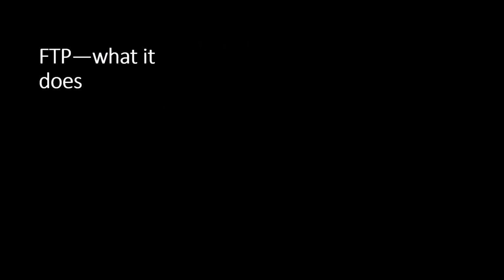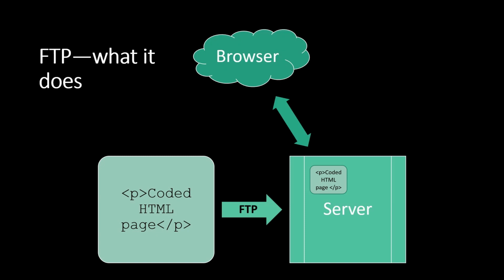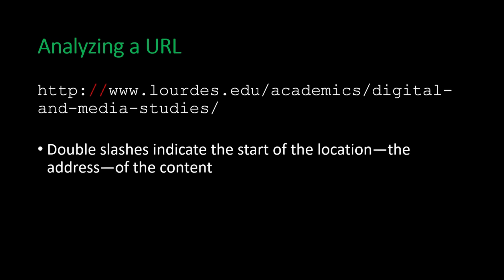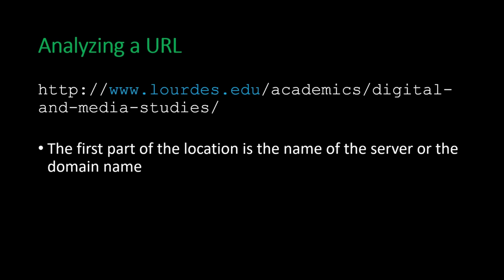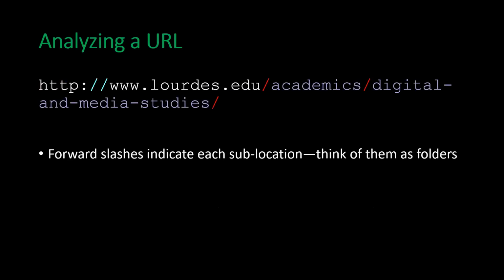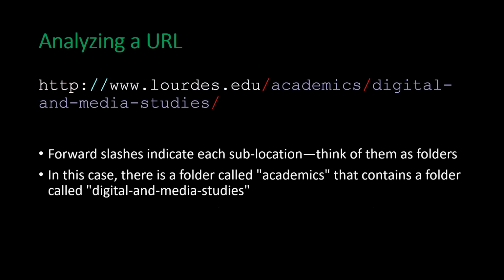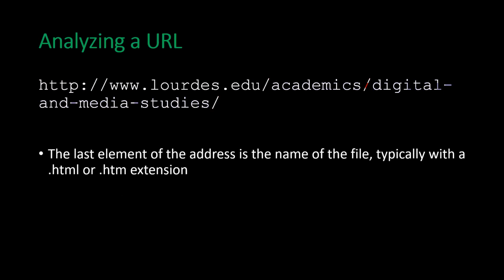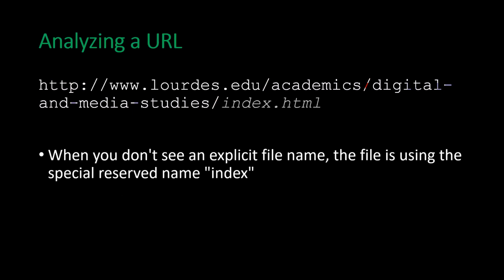ENG 380: Module 4--FTP Explained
explain what File Transfer Protocol mean and why it is important
use the FTP command line to execute basic commands e.g. open, cd, mkdir, dir, put, close
use FTP to transfer a file to a server
use FTP to update a file on a server